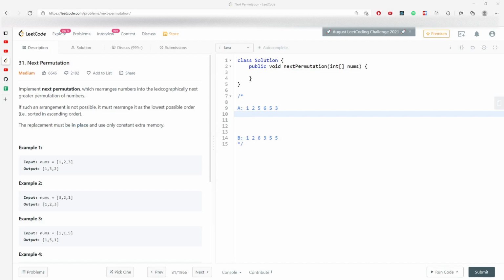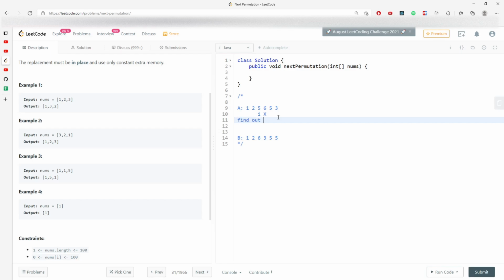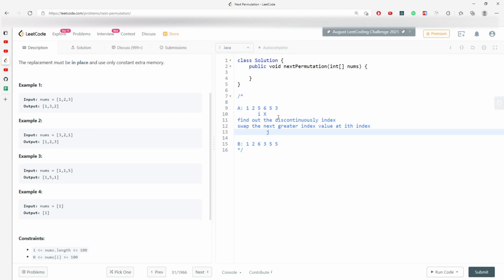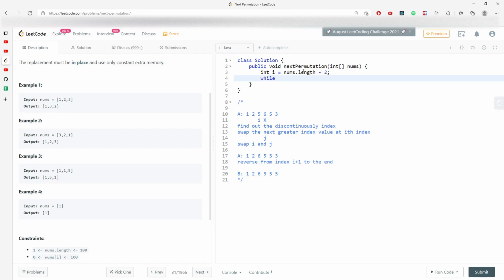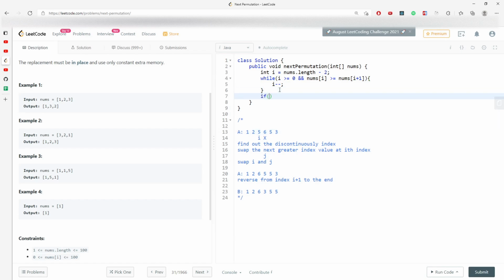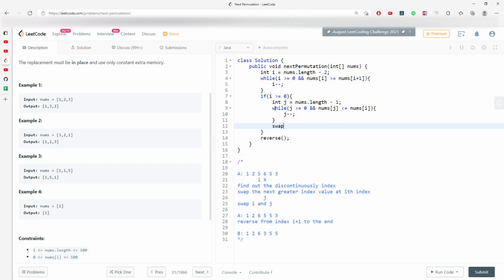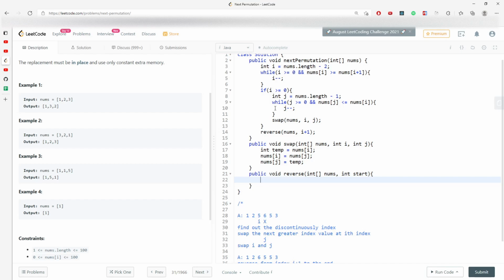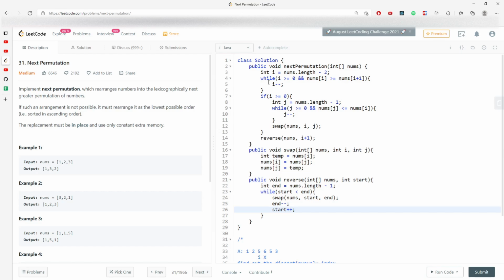LeetCode 31 | Next Permutation | Reverse, Swap | Java